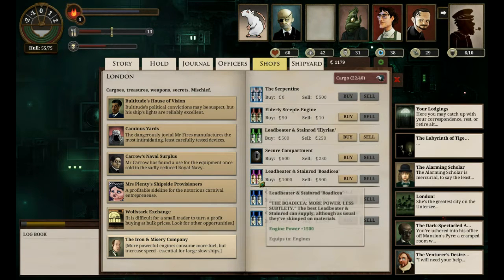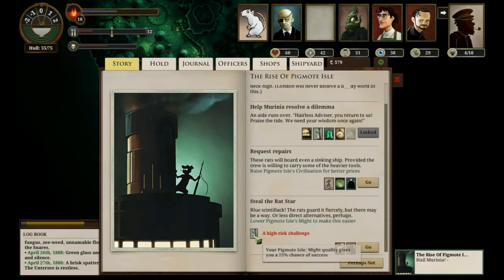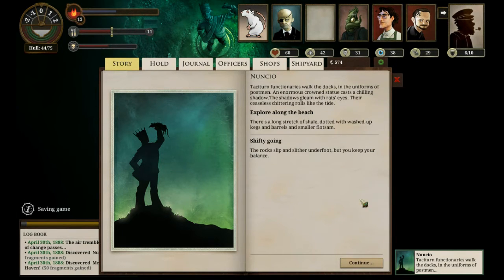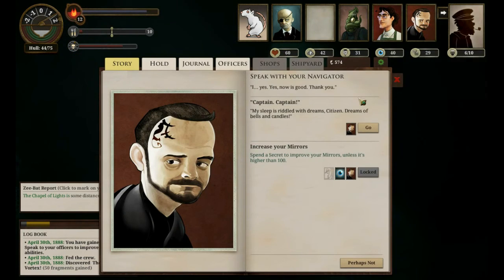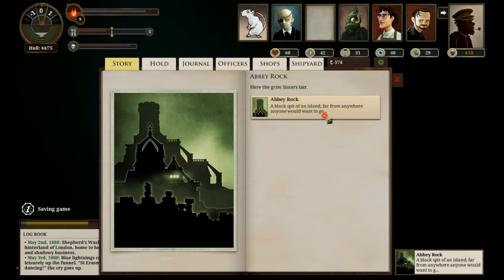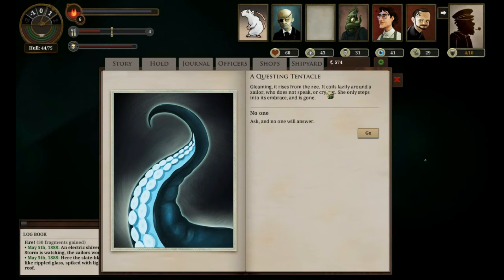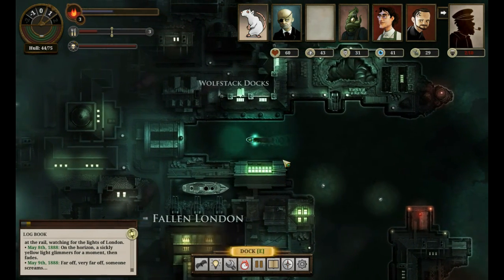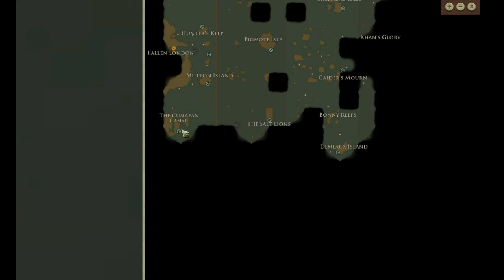-14- Let's Play Sunless Sea [2nd Voyage - Part 9]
LOSE YOUR MIND. EAT YOUR CREW. DIE. Let's Play Sunless Sea!
We shall sail for the unknown! discover loneliness, frequent death andthe award-winning Victorian Gothic universe of Fallen London